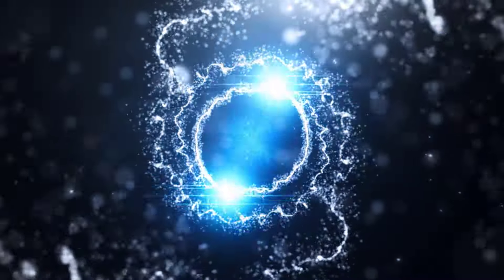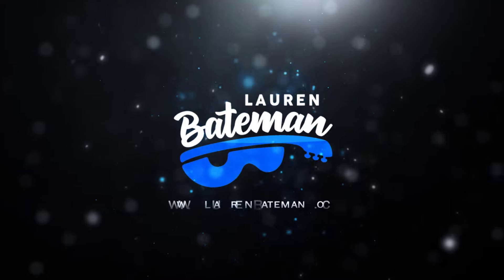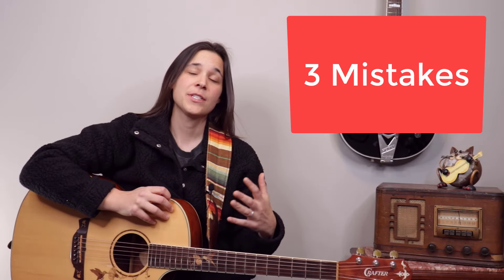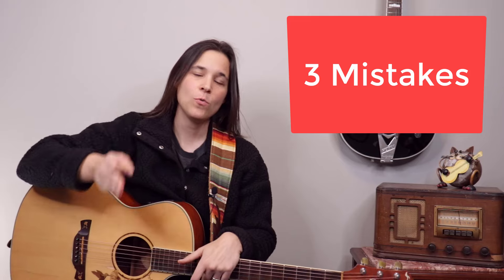3 BIGGEST Mistakes Beginner Guitarists Make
3 BIGGEST Mistakes Beginner Guitarists Make when learning to play the guitar.

 After teaching guitar for over a decade, you see a lot of the same patterns. I have worked with thousands of students at this point and they seem to have common themes when it comes to trying to learn guitar on their own.

As a self taught guitarist, I know you pain. I didn't get help from a guitar teacher until I had been playing for 10 years. In this video, I'm going to go over the 3 biggest mistakes beginner guitarist make when trying to learn to play guitar.

Lauren :)